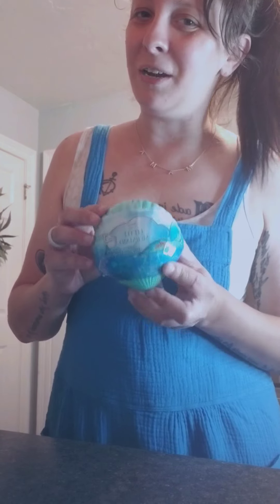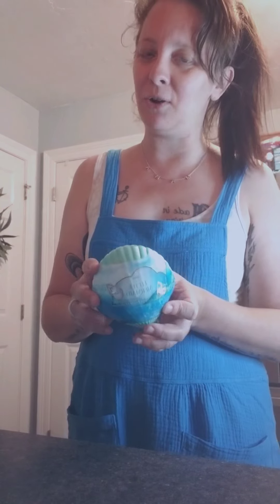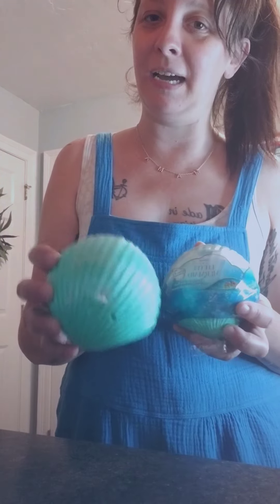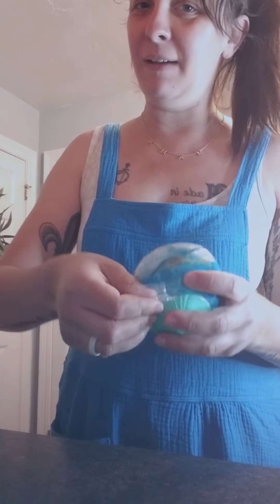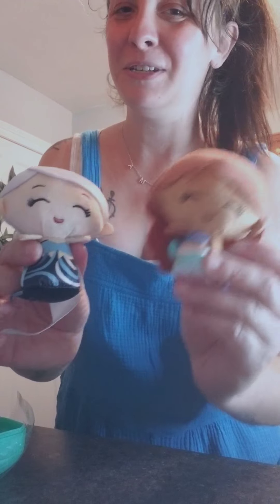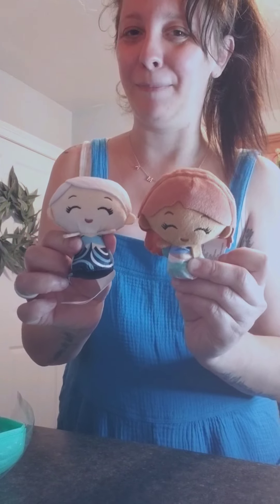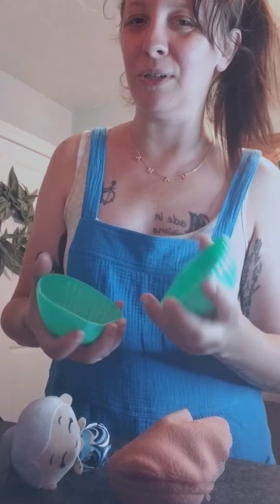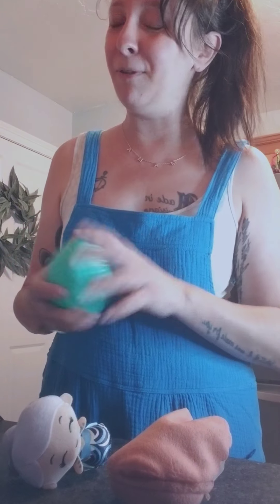The Little Mermaid surprise plush toy from Target *NOT SPONSORED*